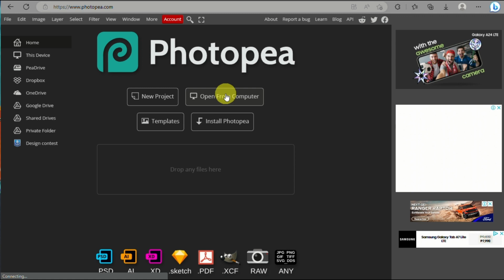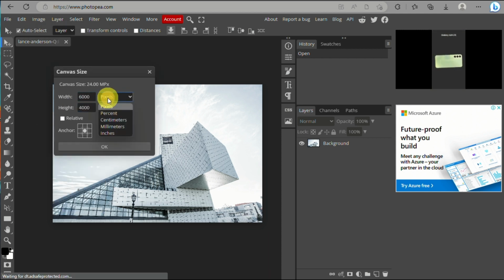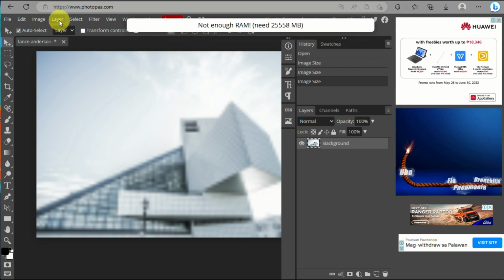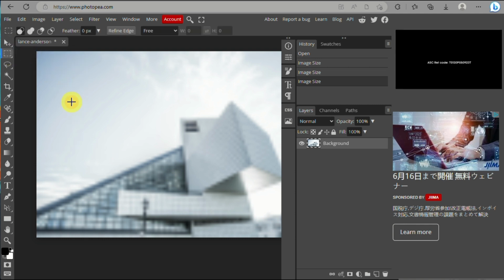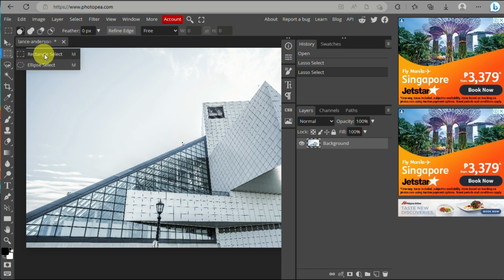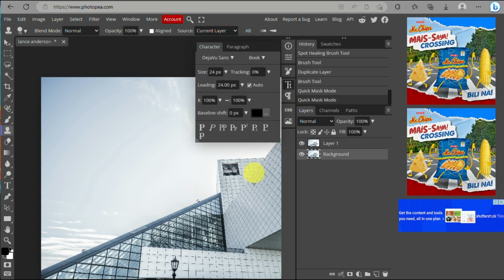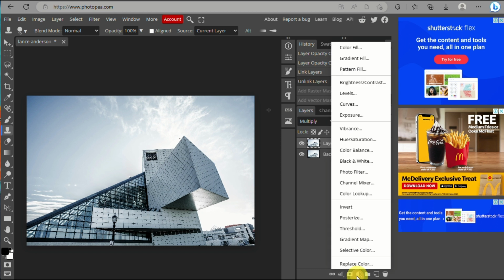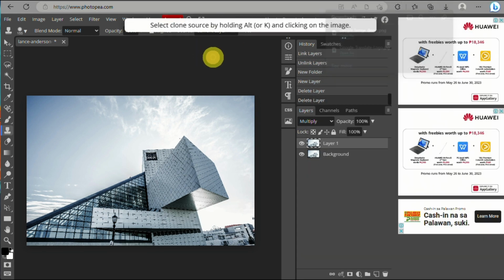How to Use Photopea Tutorial for Beginners (All you Need to Know About Photopea)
How to Use Photopea Tutorial for Beginners . In this video on How to Use Photopea Tutorial for Beginners , we'll show you how to use Photopea Tutorial for Beginners. Photopea is a free software that helps you to create photos, logos, and graphics quickly and easily.

If you're new to photo editing and want to learn how to use Photopea, this video is for you! We'll walk you through the basics of using Photopea, from importing photos to editing photos. By the end of this video, you'll have a basic understanding of how to use Photopea Tutorial for Beginners!
How to Use Photopea Tutorial for Beginners